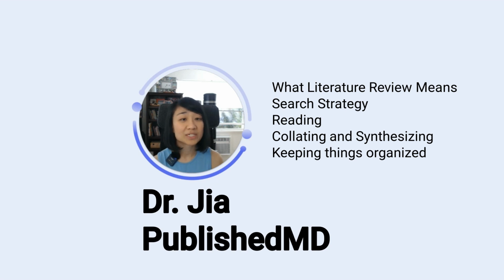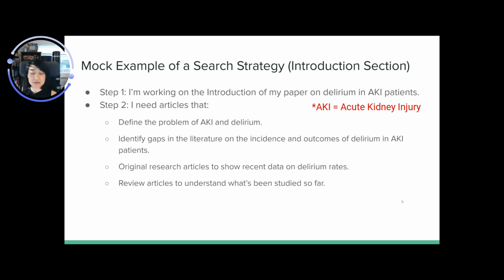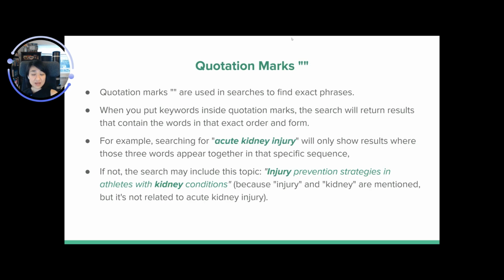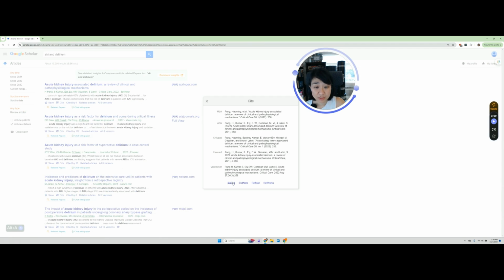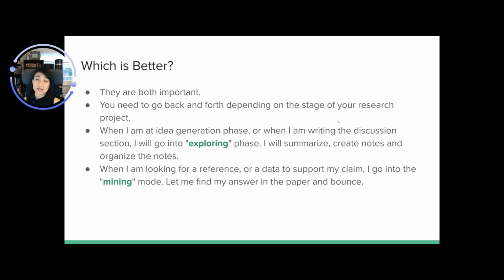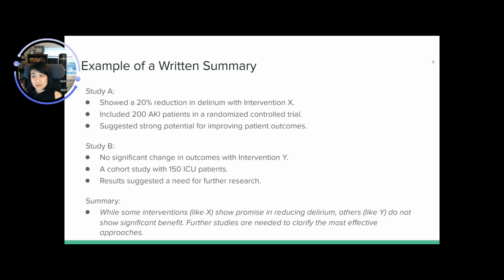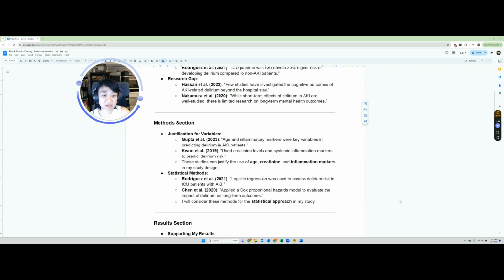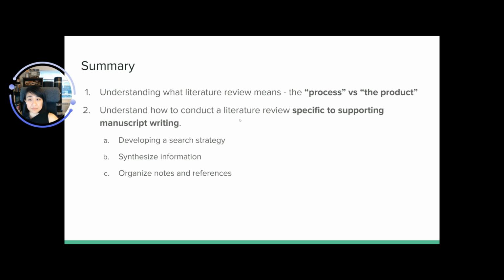How I Conduct Literature Review When Writing Research Papers (Comprehensive Guide)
► FREE DOWNLOADS:
Want a clear roadmap for taking your research project from idea to submission? Download my FREE Idea to Paper Blueprint AND get access to a 5-day email course designed to jump-start your academic writing!

As a physician researcher, and I know firsthand how challenging literature reviews can be. It’s a complex, time-consuming process with little guidance. So, watch this video to discover my step-by-step process for conducting a literature review specifically for the manuscript-writing phase!

In this video, I shared:
✅ The difference between the *product* and *process* of a literature review
✅ How to develop a focused search strategy
✅ My approach to reading, collating, and synthesizing research papers
✅ Tips for staying organized and efficient during the review process

► TIMESTAMPS:
00:00 Introduction to Literature Review
00:46 Objectives of the Module
01:24 Understanding Product vs. Process
03:09 Importance of Literature Review in Manuscript Writing
04:51 Developing a Targeted Search Strategy
06:19 Types of Articles for Literature Review
07:25 Examples of Search Strategies
10:22 Using Search Engines and Databases
13:05 Boolean Operators and Keywords
16:57 Walkthrough of PubMed and Google Scholar
23:36 Reading and Understanding Research Papers
26:15 Key Points and Structure of a Paper
26:42 Processing Individual Parts of the Paper
28:04 Understanding the Two Approaches to Reading (Mining and Exploring)
30:21 Synthesizing Literature for Your Manuscript
32:00 Pulling key information (unpacking the suitcase)
31:45 Keeping Things Organized
51:32 Summary and Final Thoughts